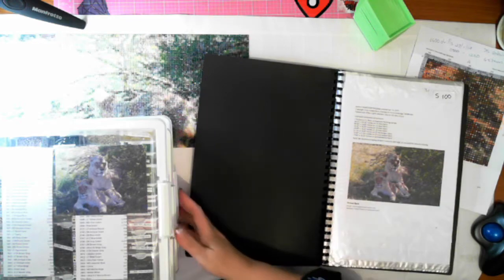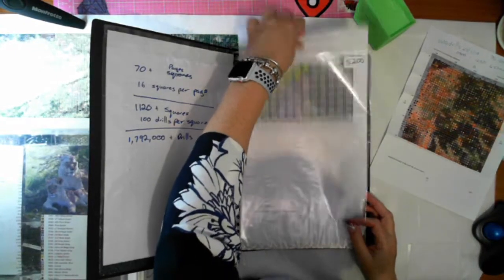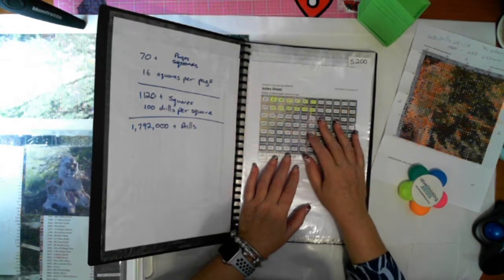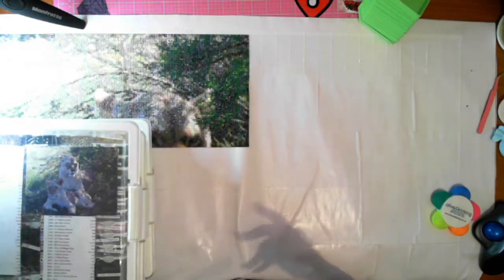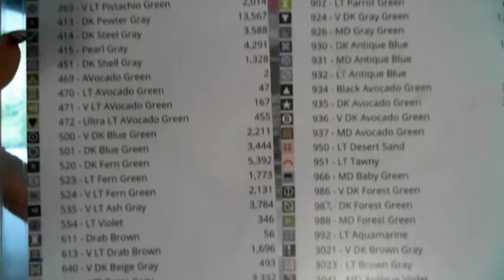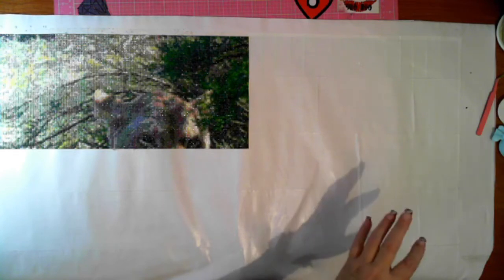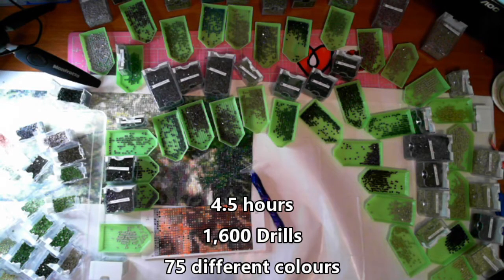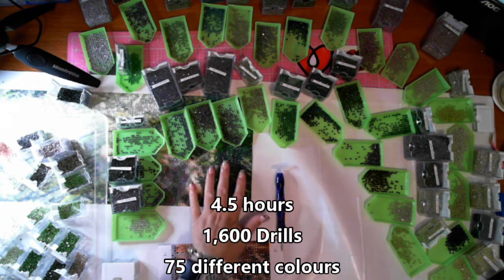Lioness and Cub #0011 - Diamond Painting - Diamond in the Rough